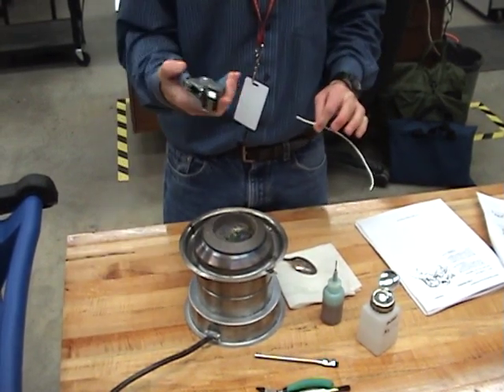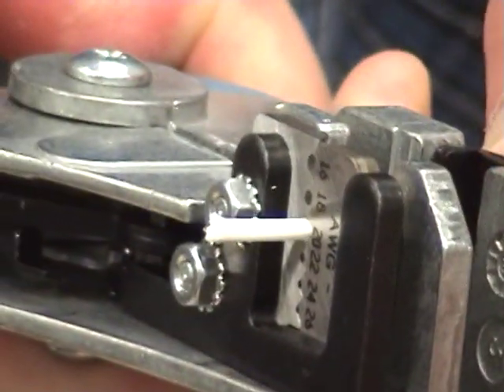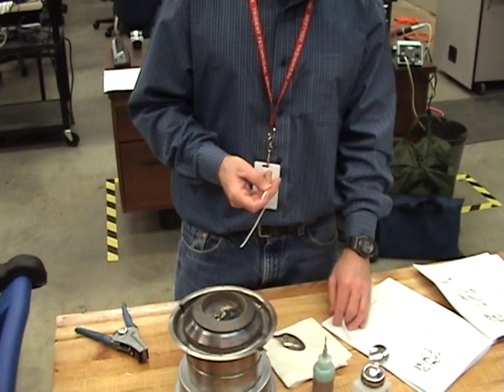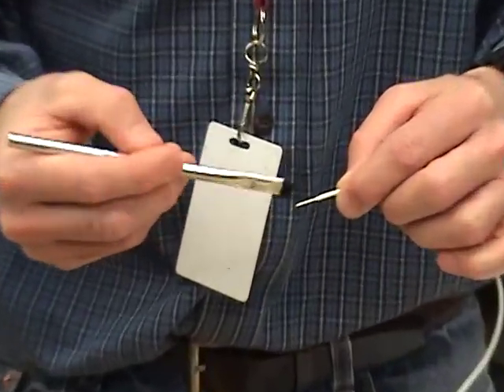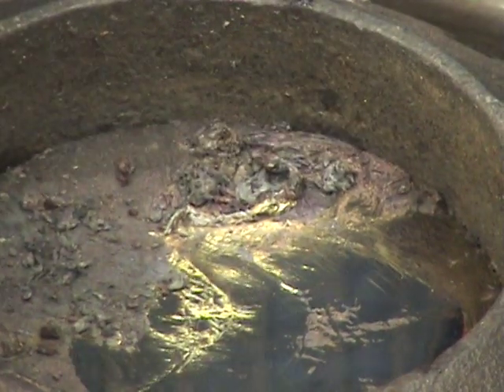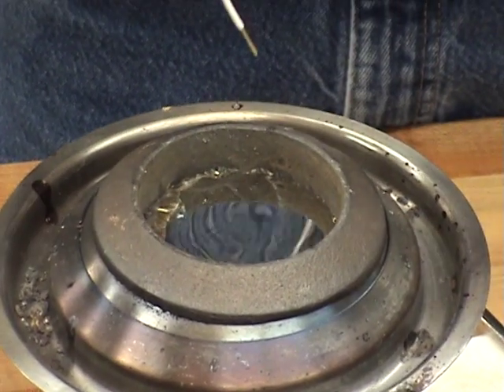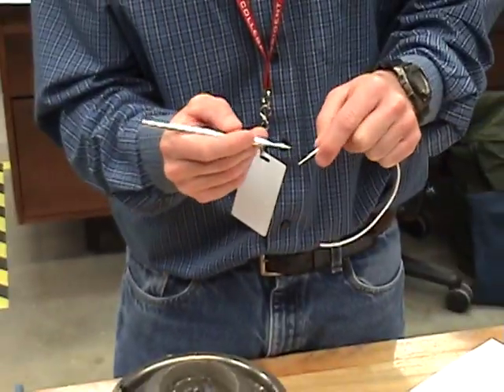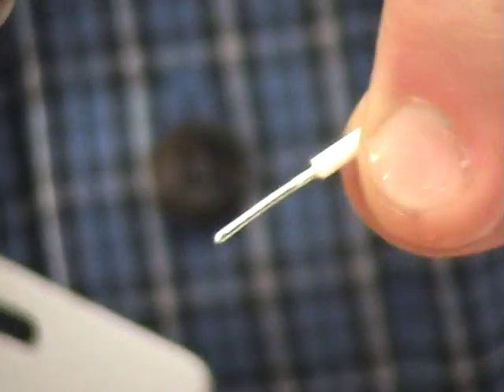*EXPERT LEVEL* Soldering Tutorial #2 TTC Avionics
NASA Certified Instructor Mike Bunting demonstrates how to properly tin a wire using a solder pot.